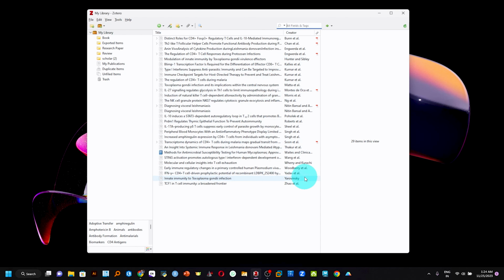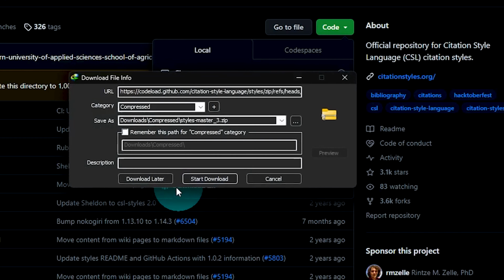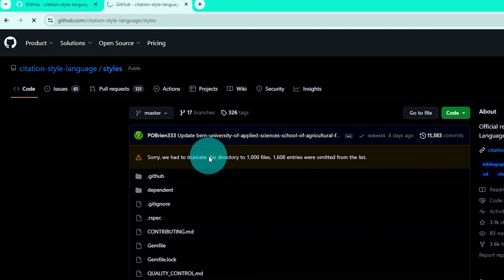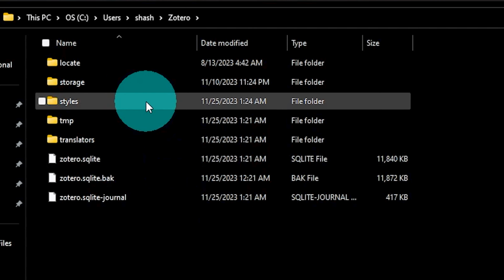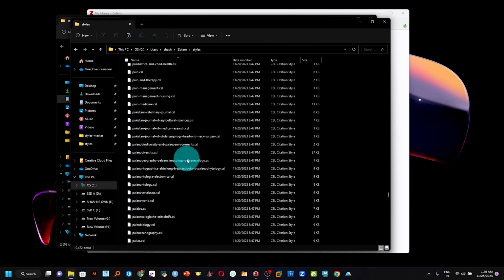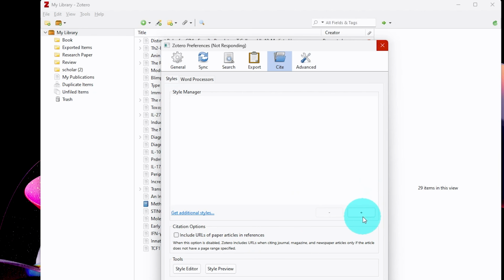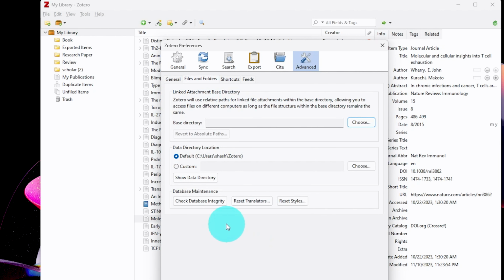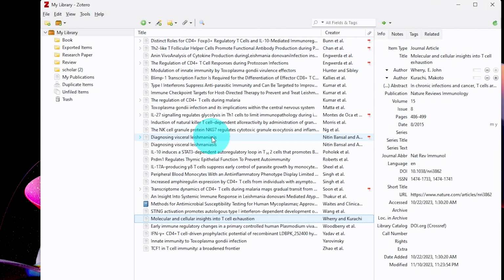Installation of all reference style in zotero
In this comprehensive tutorial, we'll walk you through the process of installing all reference styles in Zotero Desktop Software, the ultimate tool for managing your research citations and references. Whether you're a student, researcher, or academic, having access to a wide range of citation styles is essential for formatting your papers and bibliographies correctly.

Get started with Zotero and enhance your research workflow.

Access a vast collection of citation styles to suit your specific academic requirements.

Explore detailed documentation on citation styles to understand how they work and choose the right ones for your projects.

Join us as we demystify the process of adding reference styles to Zotero, making your research and writing endeavors more efficient.

Happy researching and citing!